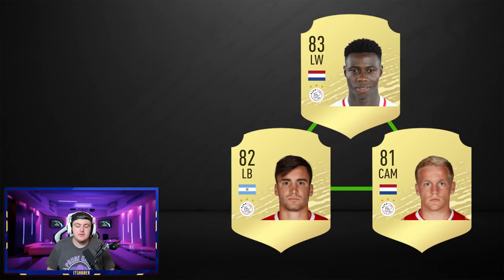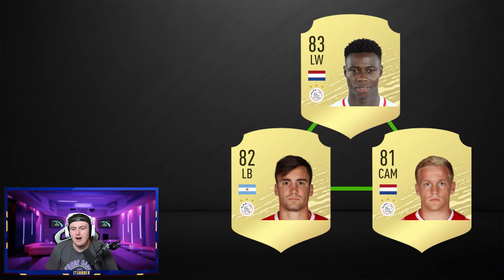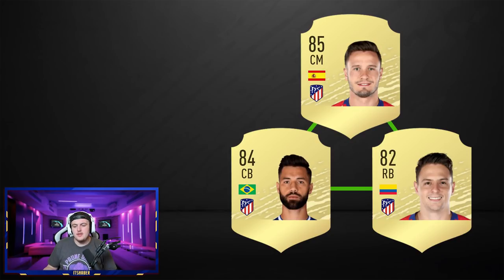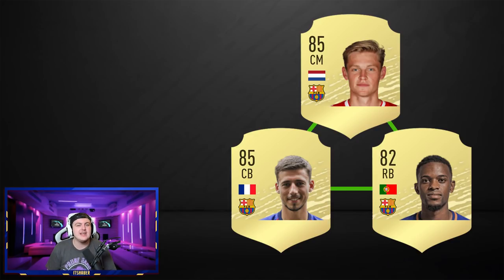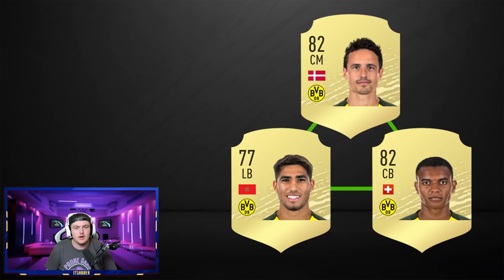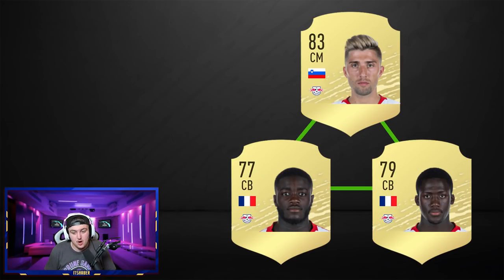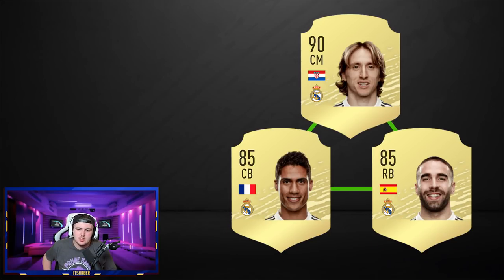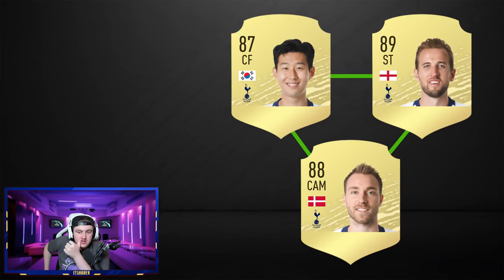THE BEST STRONG LINK TRIANGLES IN FIFA 20! FIFA20 ULTIMATE TEAM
Fifa 20, Ultimate team, Perfect Links, Strong Links, Triangles, Strong Link Triangles, Players you should buy, Cheap Beasts, Overpowered Players